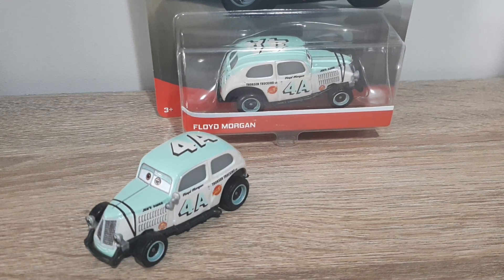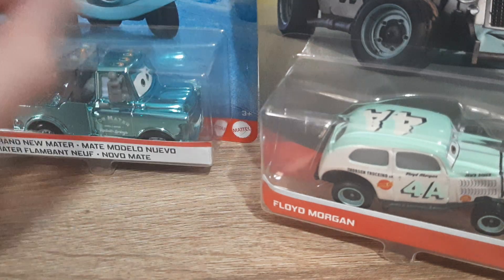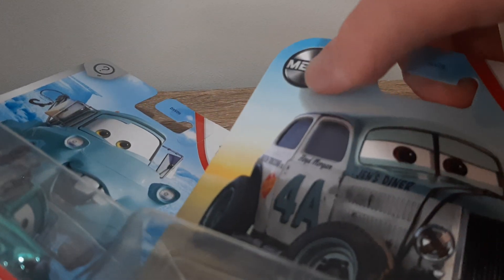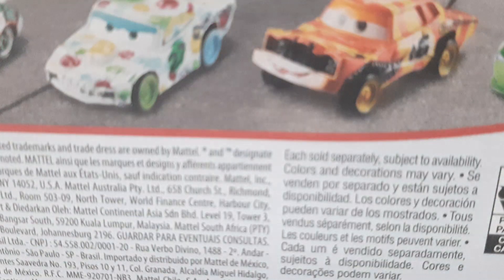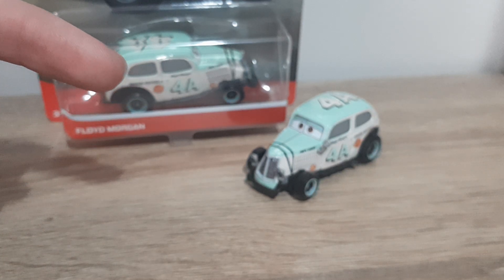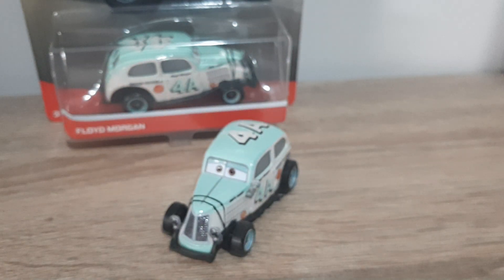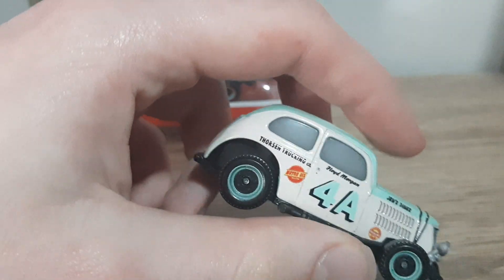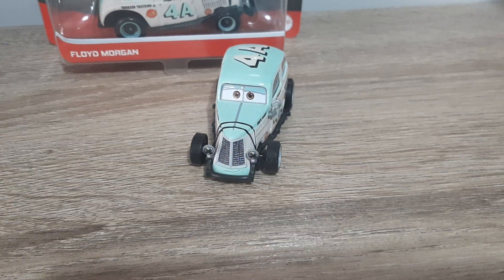Mattel Disney/Pixar Cars 3 Floyd Morgan (2021 New Release) Piston Cup Racer Doc's Racing Days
Floyd Morgan was a Piston Cup racer during Doc Hudson’s heyday, racing alongside the legendary Hudson Hornet, as well as the likes of River Scott, Louise Nash, and Junior Moon. He bears the racing number of 4A and is painted green and white. Floyd is a background character in Cars 3, barely appearing in the background of one of the Doc Hudson flashbacks. His design was also seen on Parker Brakeston in the Thomasville Tribute line of diecasts released in 2018.

Thank you very much to Sensei Luminous for writing this description for me!